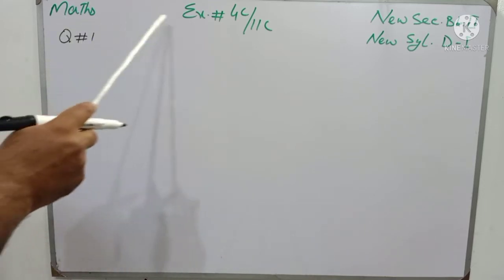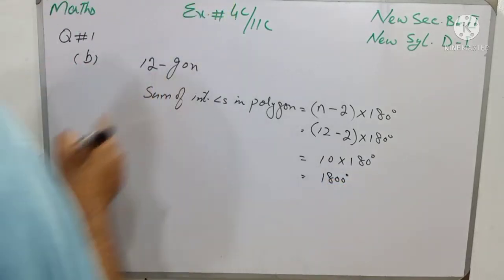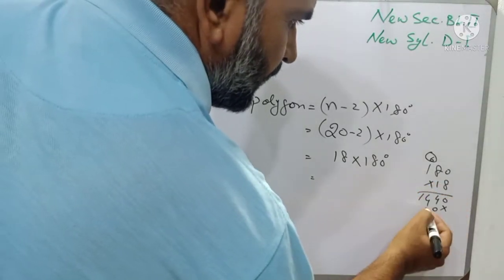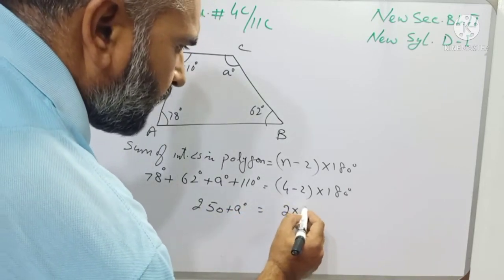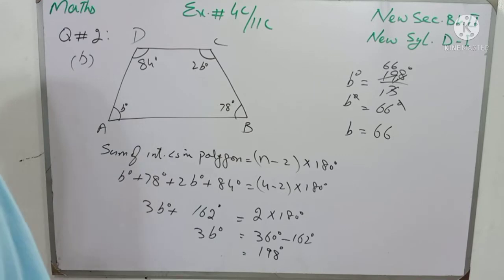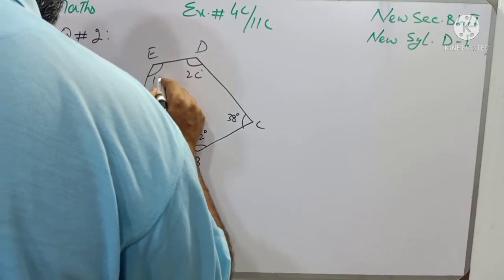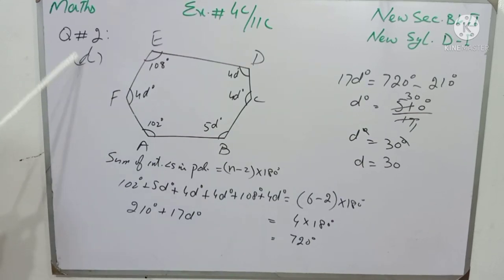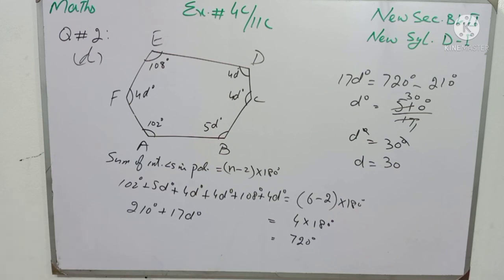New Sec Maths Bk II APSACS Ex. 4C Question#1,2 New Syl D1 Ex 11C Q.#1,2 by Sir Abid Hussain Bhutta